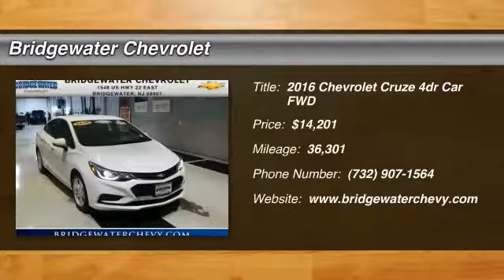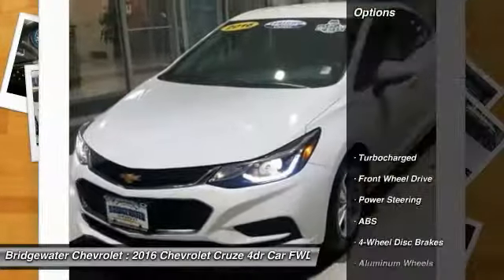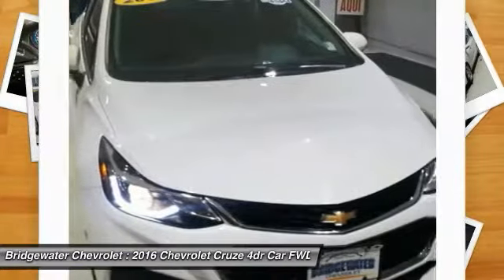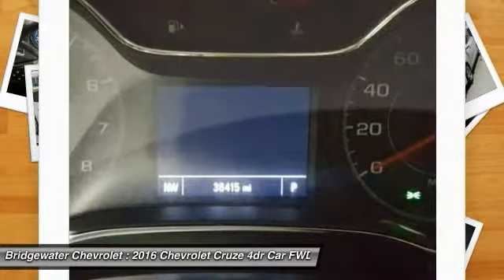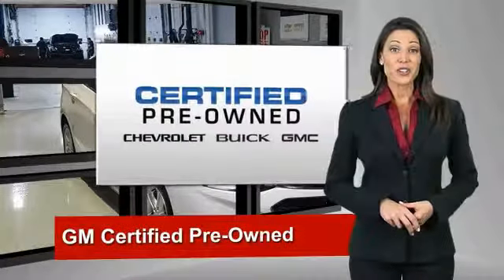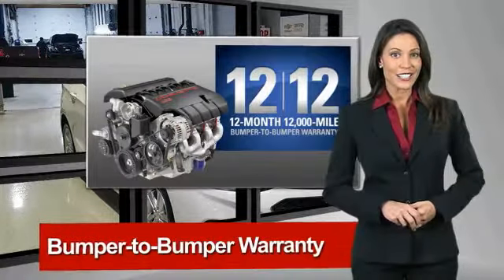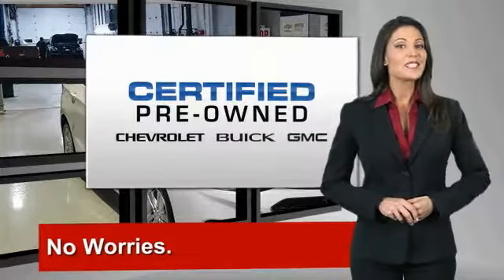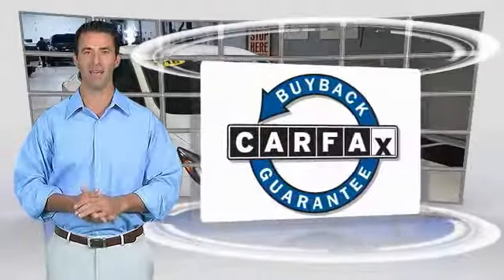2016 Chevrolet Cruze East Bridgewater NJ C2268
2016 Chevrolet Cruze LT

Bridgewater Chevrolet
1548 US Highway 22

JUST IN, WILL NOT LAST, GM CERTIFIED, Non Smoker Vehicle, 1 Owner Clean Car Fax. Clean CARFAX. CARFAX One-Owner. 42/30 Highway/City MPG Recent Arrival!Chevrolet Certified Pre-Owned Details:* Roadside Assistance* Warranty Deductible: $0* Transferable Warranty* Powertrain Limited Warranty: 72 Month/100,000 Mile (whichever comes first) from original in-service date* Limited Warranty: 12 Month/12,000 Mile (whichever comes first) from certified purchase date* Vehicle History* 172 Point Inspection* 24 months/24,000 miles (whichever comes first) CPO Scheduled Maintenance Plan and 3 days/150 miles (whichever comes first) Vehicle Exchange ProgramReviews:* Standard turbocharged engine has very good fuel economy estimates; cabin is attractive, especially with the two-tone color scheme; plenty of rear-seat legroom; appealing convenience and technology features. Source: Edmunds